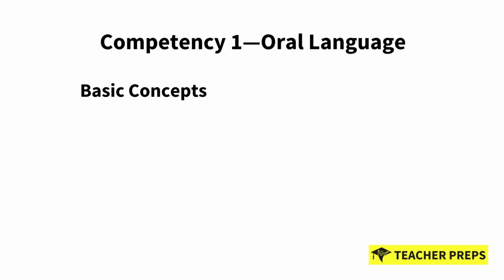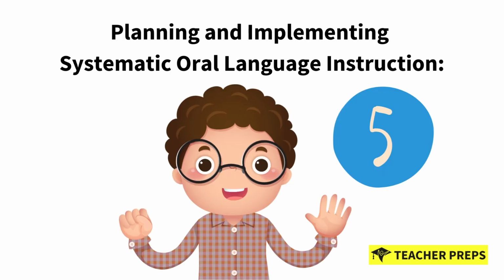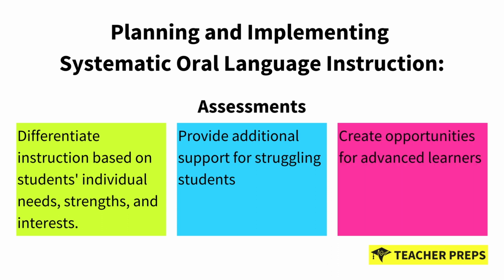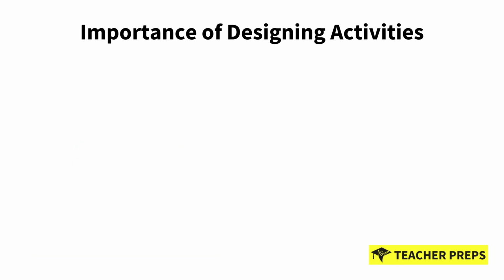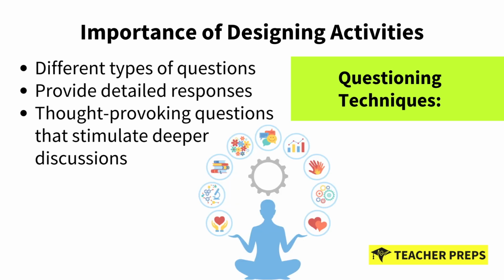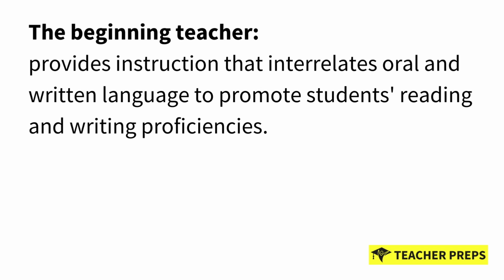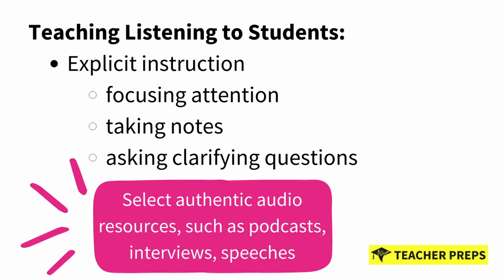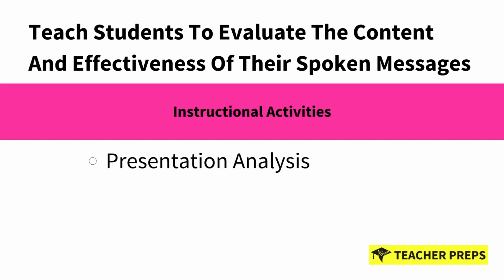TExES Core Subjects 391, Lesson 1